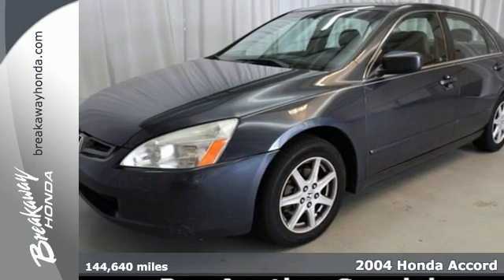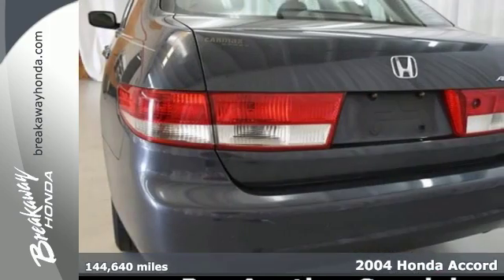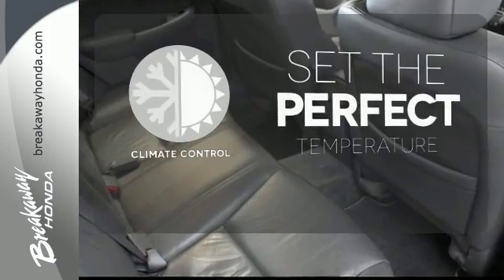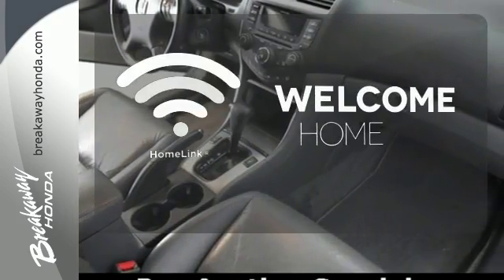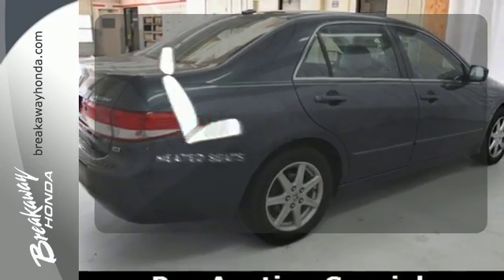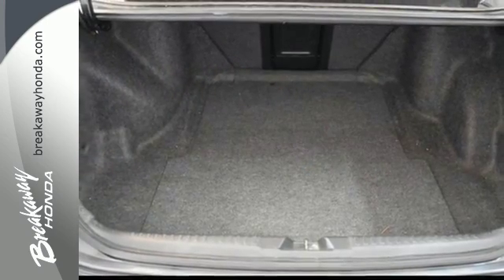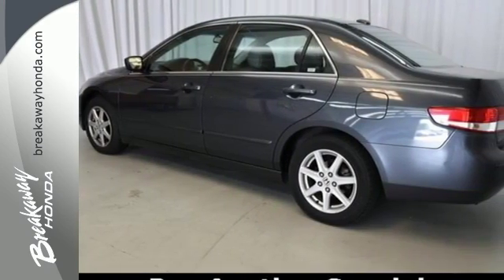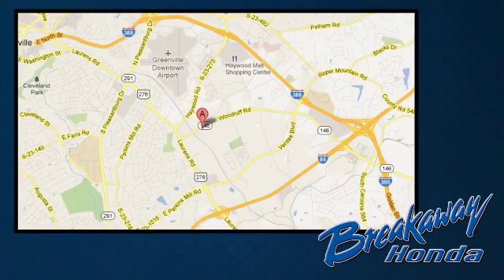Used 2004 Honda Accord Greenville SC Easley, SC NP13626A - SOLD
Year: 2004
Make: Honda
Model: Accord
Trim: EX-L
Engine: 3.0L V6 SOHC VTEC 24V
Transmission: 5-Speed Automatic with Overdrive
Color: Gray
Interior: Gray
Mileage: 144640
Stock #: NP13626A
VIN: 1HGCM66564A021721

Address:
330 Woodruff Rd